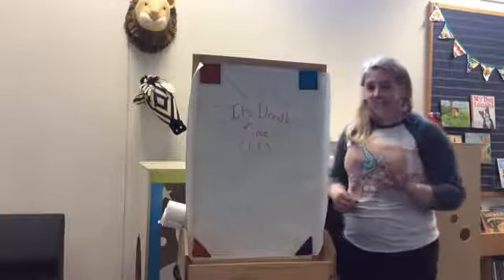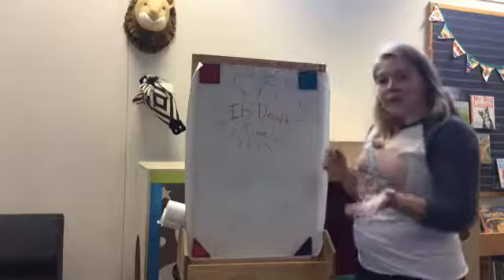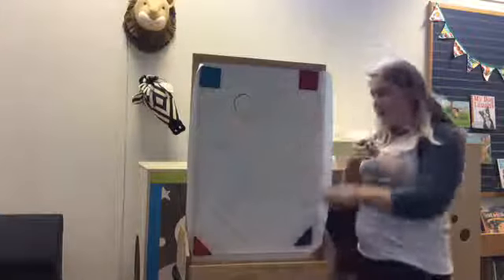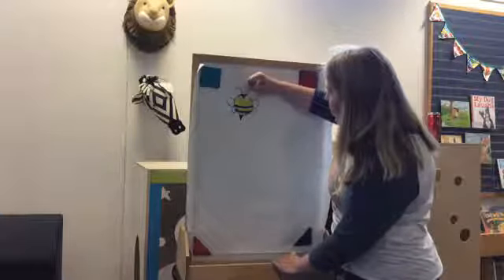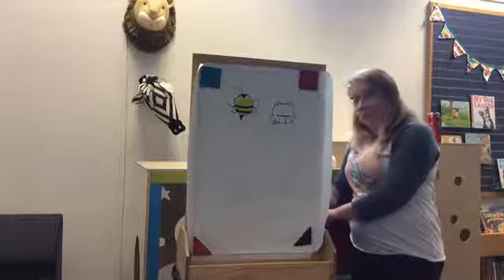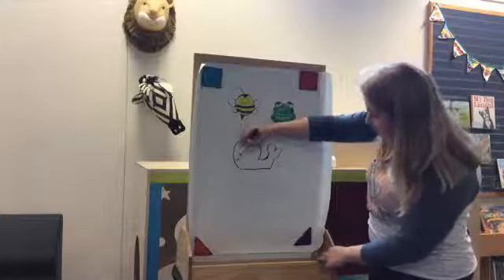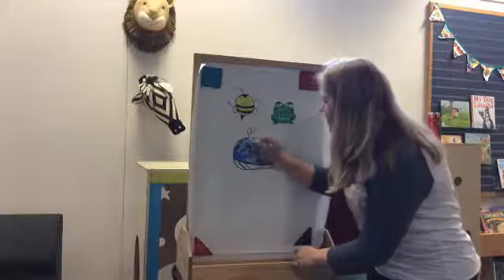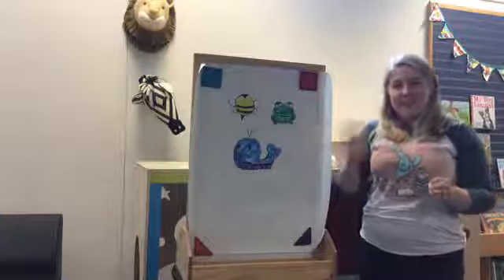Quick Bites: It's Doodle Time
During this video Miss Shannon presents "It's Doodle Time"! She shares a few doodle and drawing ideas to get your creativity flowing. This video is great for all ages.